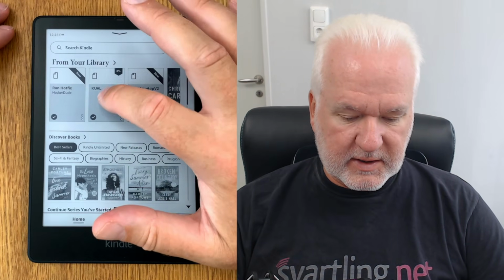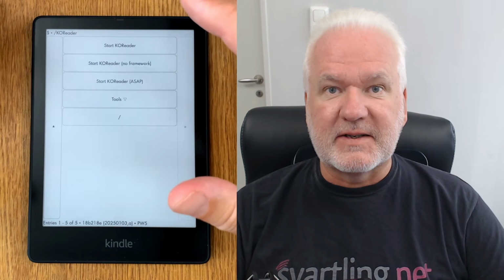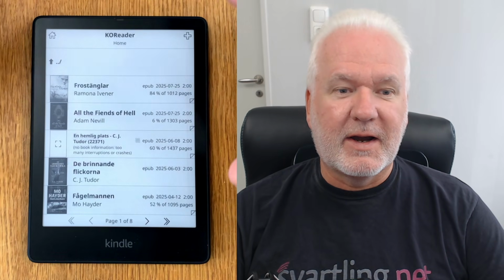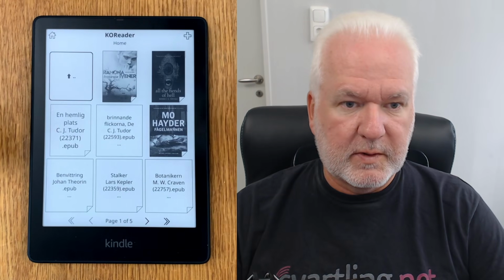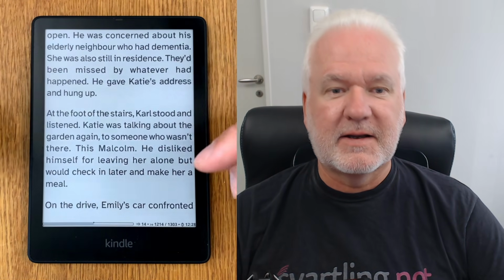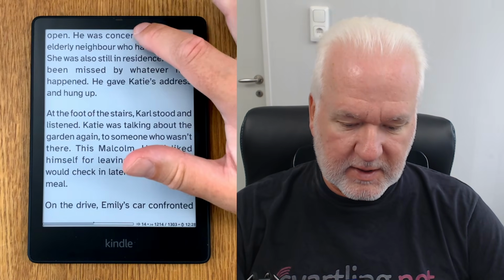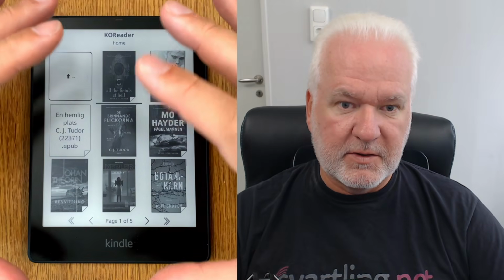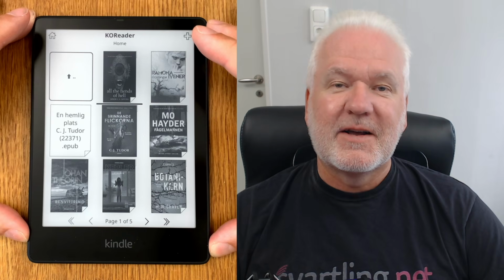How to use KOReader in No Framework mode on your Amazon Kindle and why you should (Jailbreak)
In this tutorial I show you how to start KOReader in No Framework mode on your jailbreaked Amazon Kindle e-Reader, and why you should.